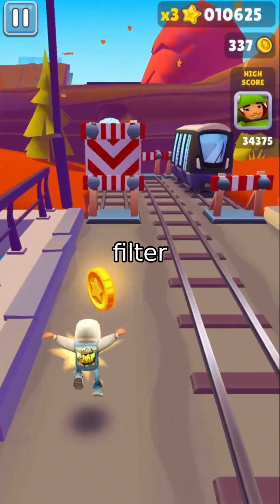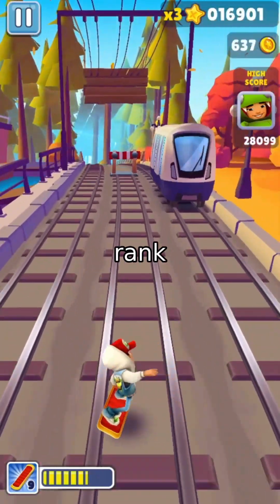Master Edge AI: The Zeroth-Order Optimization Secret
🚀 Tired of AI models crashing on edge devices when real-world data shifts? What if you could adapt neural networks on the fly… without backpropagation?

In this deep dive, we break down a breakthrough Test-Time Adaptation (TTA) framework that makes real-time AI robust on mobile & IoT hardware. You’ll learn how to combine Zeroth-Order Optimization (ZO-SGD), model merging via task vectors, and cross-device collaboration to slash memory usage by up to 80%. We’ll cover non-influential weight suppression, low-rank SVD compression, and the clever “random seed trick” that keeps memory overhead near standard inference. Ideal for advanced ML engineers & researchers working with Python, PyTorch, or TensorFlow to deploy quantized, edge-ready models.

🔥 Want to future-proof your AI pipelines? Let’s build smarter, leaner AI together!